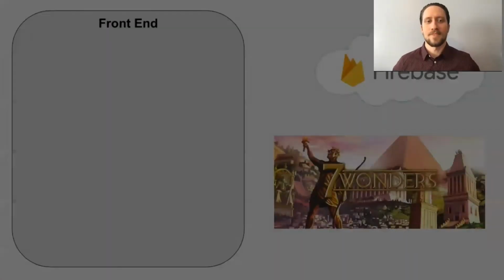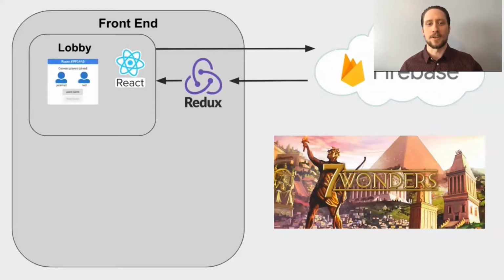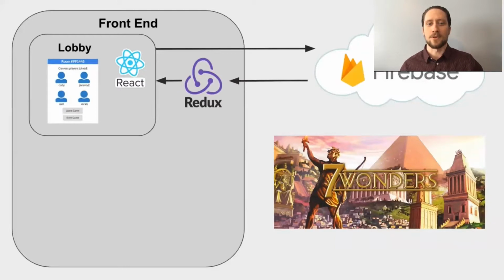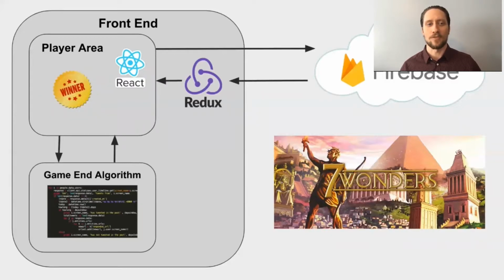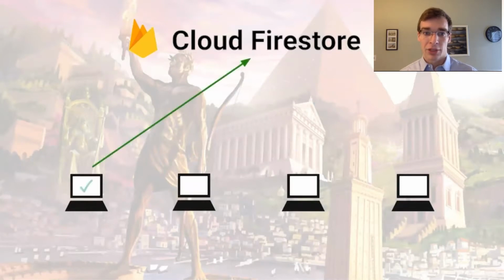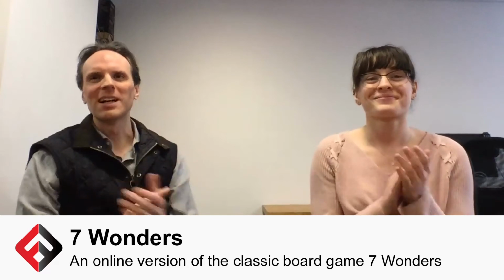Capstone Presentation: 7 Wonders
An online version of the classic board game 7 Wonders.

7 Wonders re-creates the board game by the same name, a popular game that involves each player competing to build the largest and most impressive city in the ancient world. The application allows for online play with others in real-time, storing all its data in a cloud-based server.